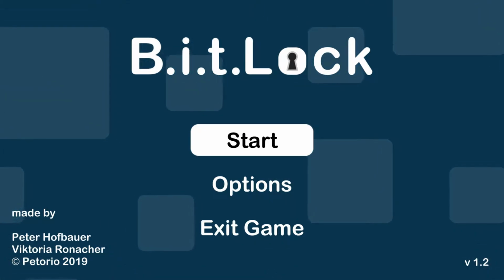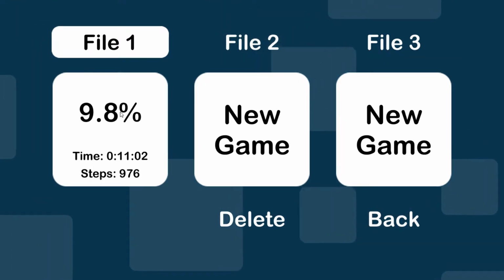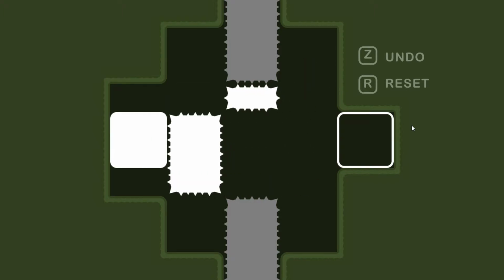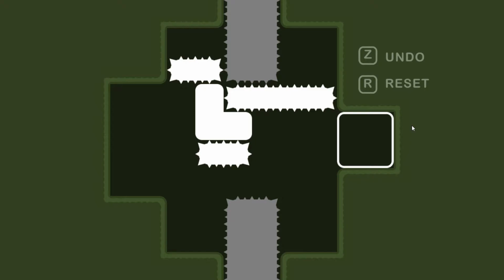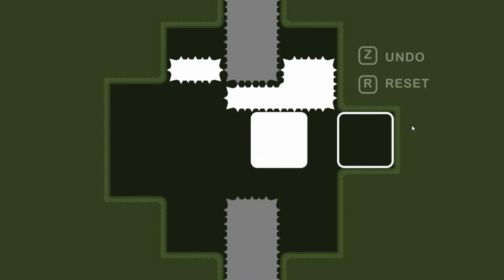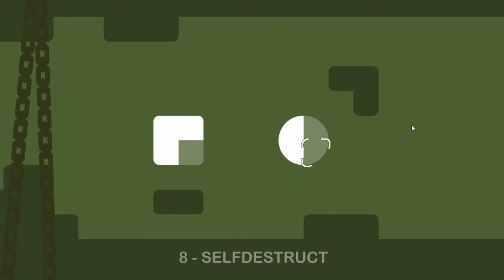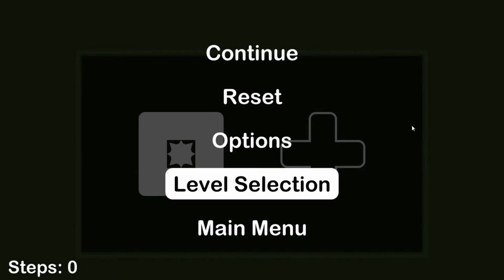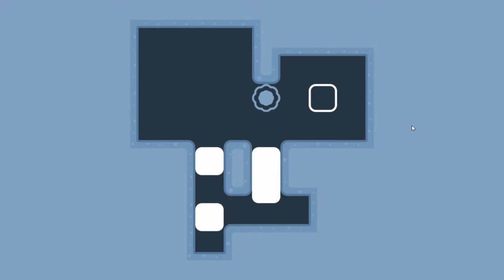Review B.i.t.Lock SR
The key was provided by developer. Game review of B.i.t.Lock